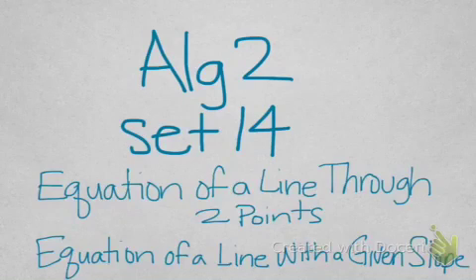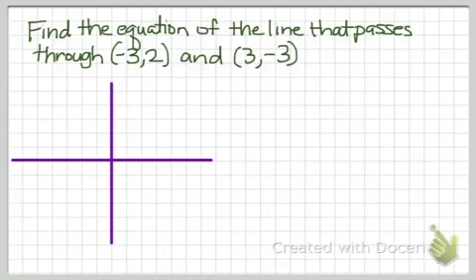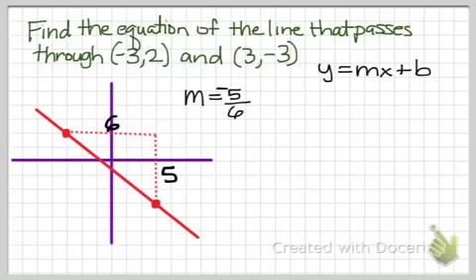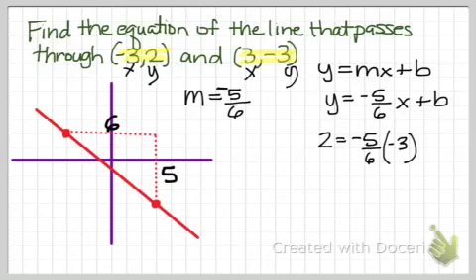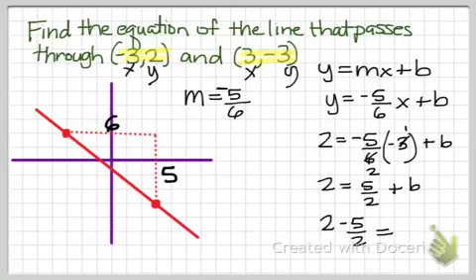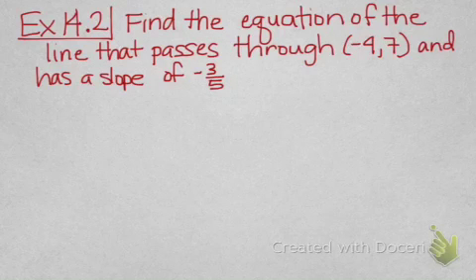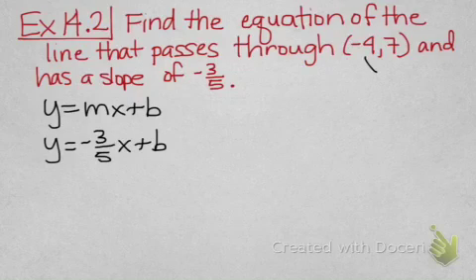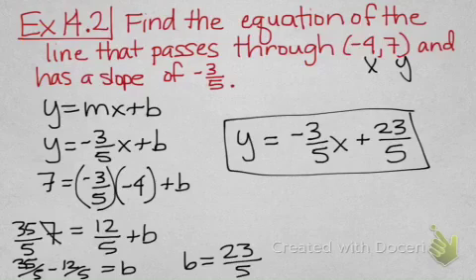Alg 2 set 14